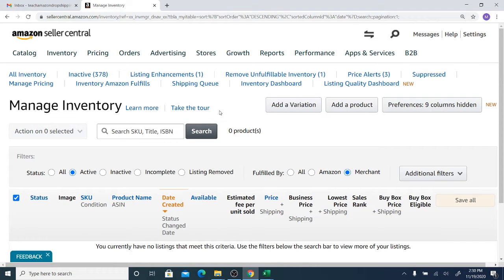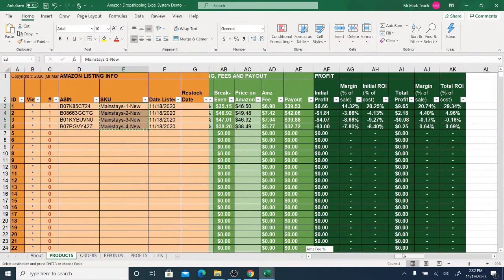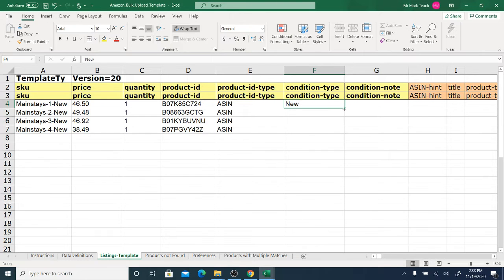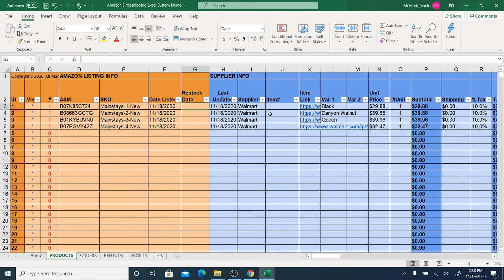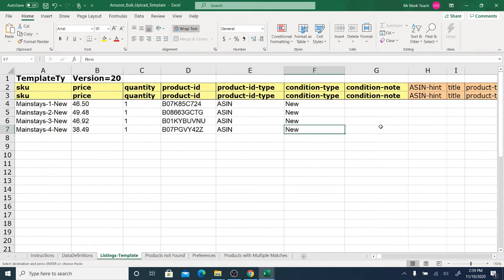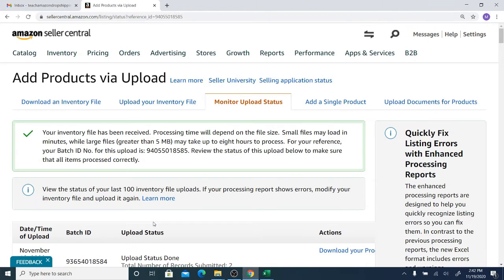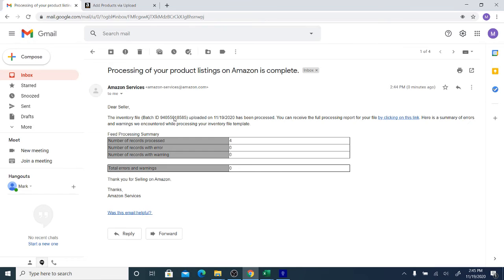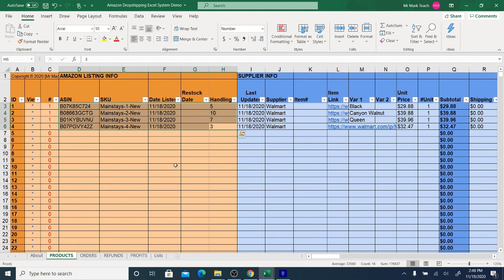How to Upload and Update Amazon Products in Bulk with Excel Template (for Amazon Dropshipping)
* Learn to how to update or add products in bulk on Amazon Seller Central by using a simple Excel template. Also, use my Excel system to store and list your product information to make the process easier.